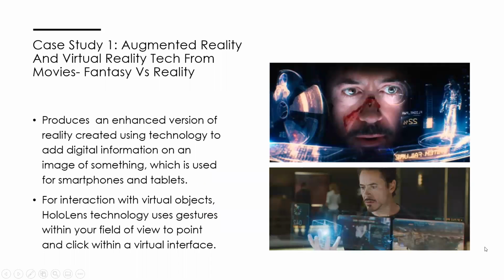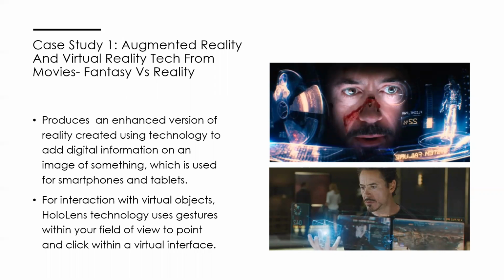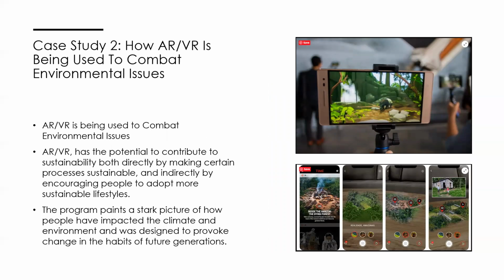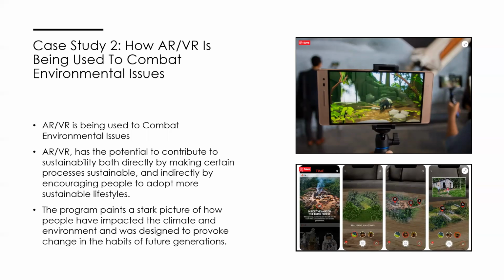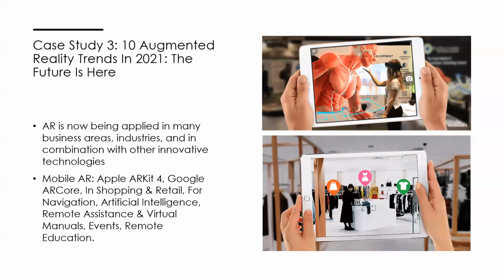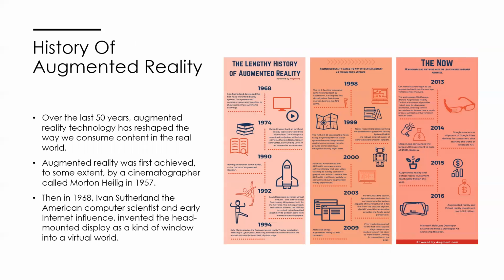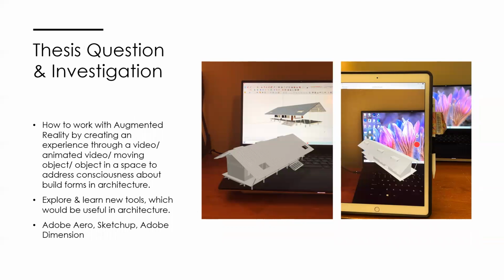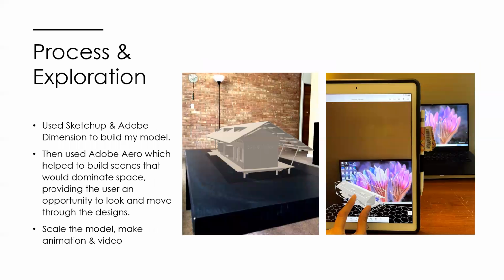Augmented Reality | Anindita